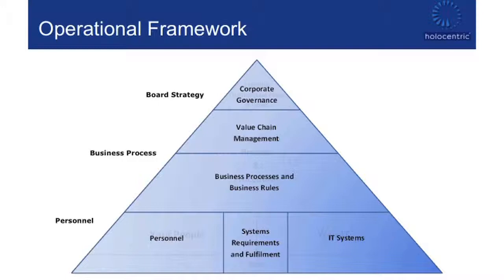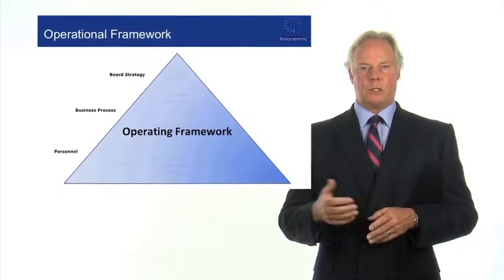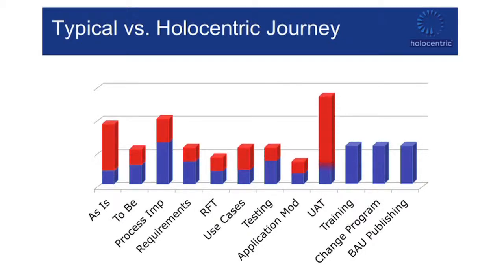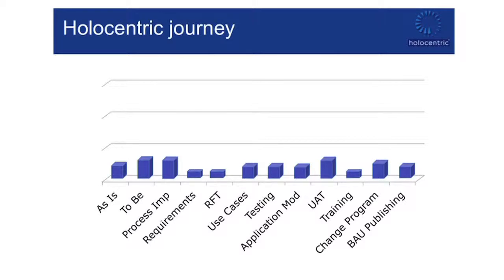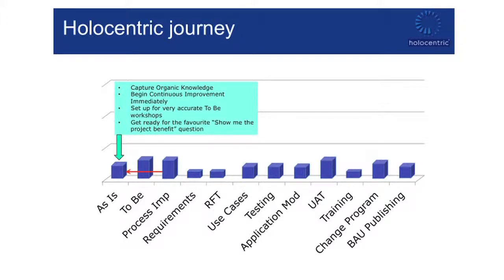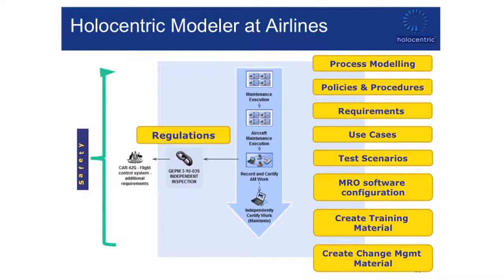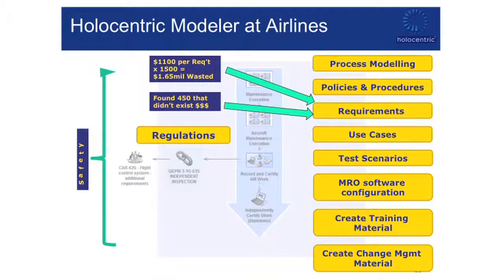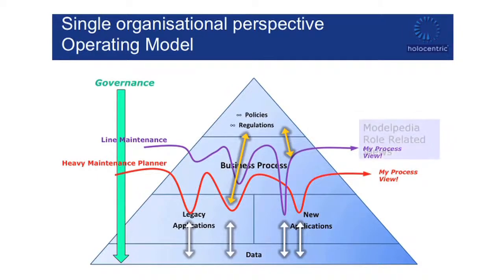How to manage complex transition with minimal risk - Part 2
Part 2/2. Geoff Zuber from Holocentric explains how we create an operational framework and the business management system.